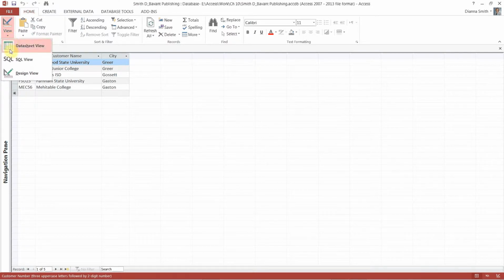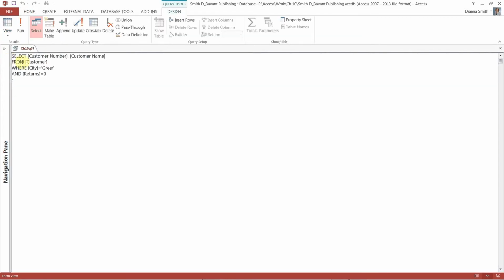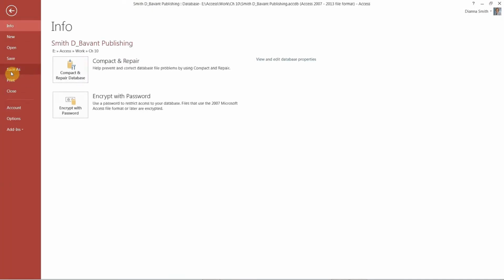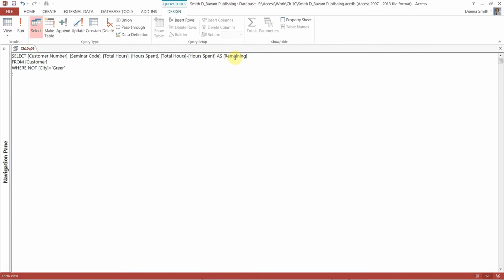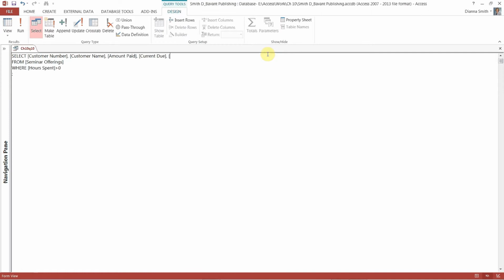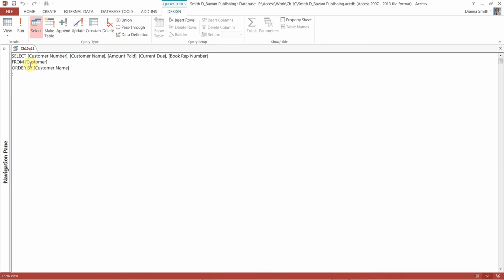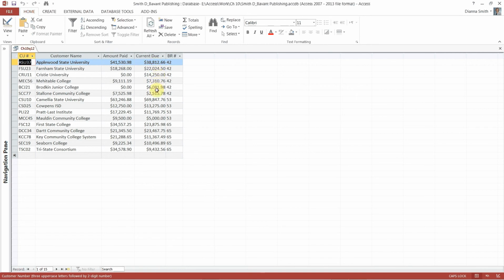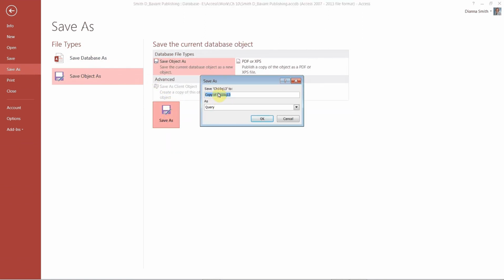Access Ch10 b